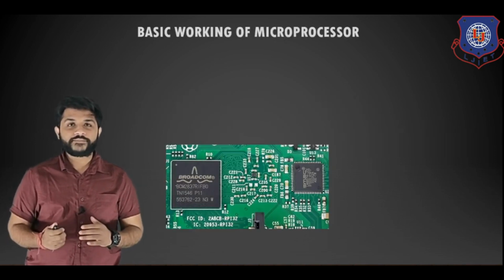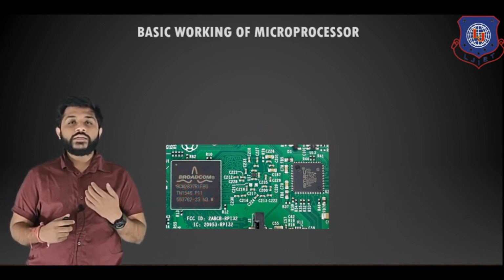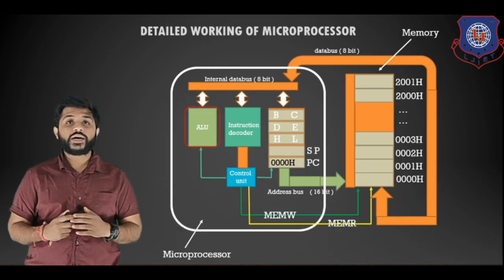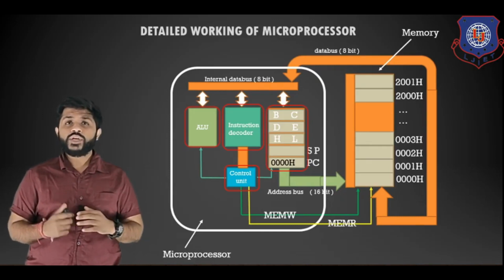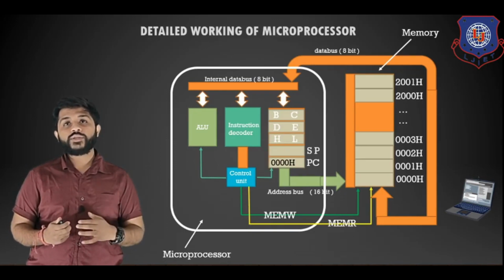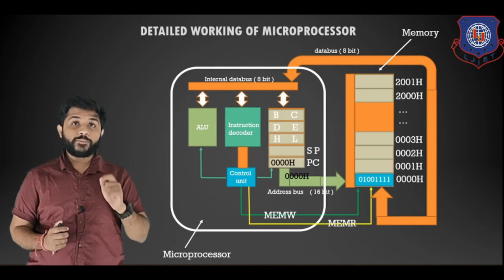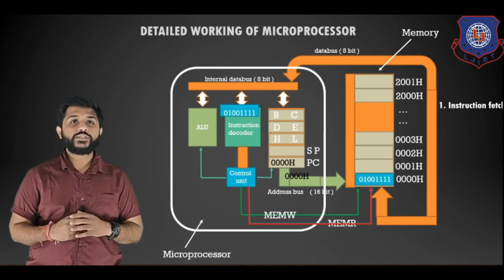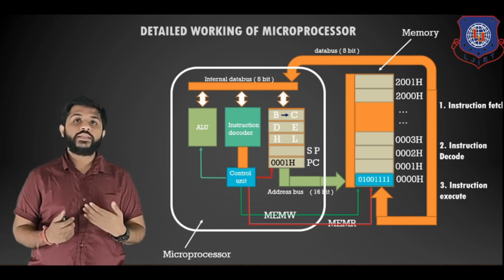How microprocessor performs Fetch, Decode & Execute | working of microprocessor 8085